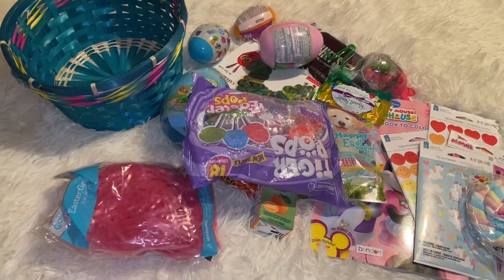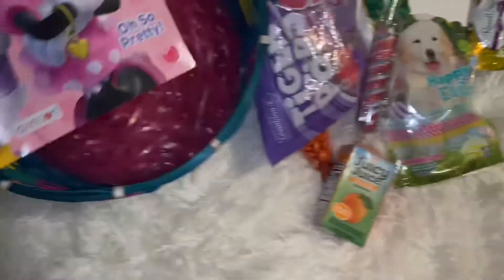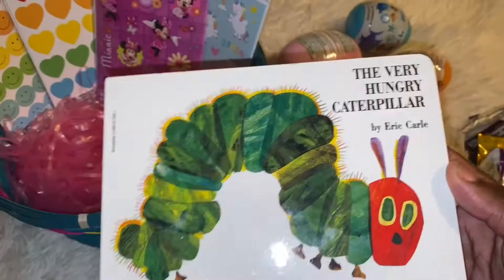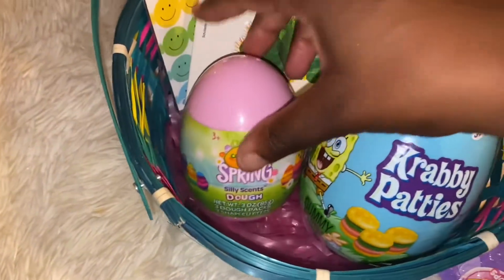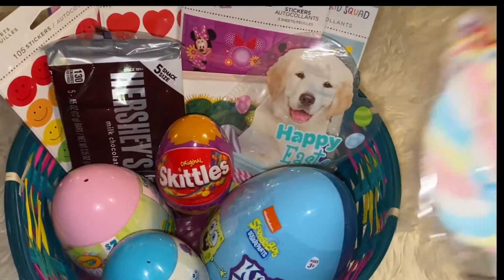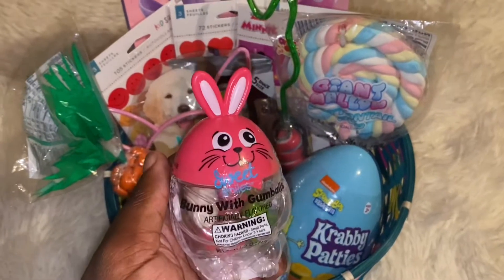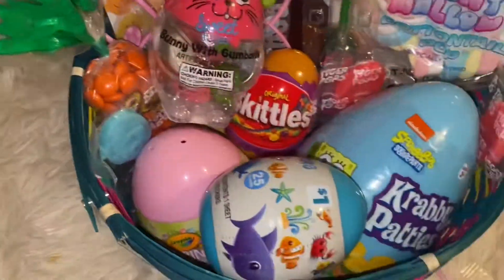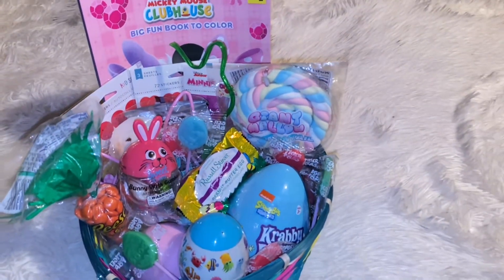EASTER BASKET IDEAS FOR A 2 YEAR OLD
It’s ONLY 2 days before EASTER so today I am putting together Carmen’s Easter basket. Watch the video to see all of the GOODIES that I put inside.